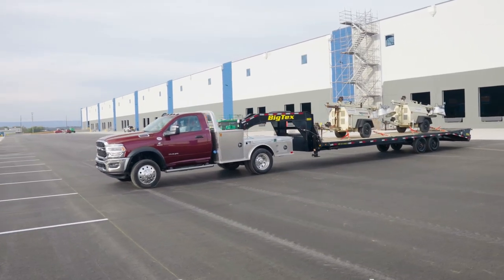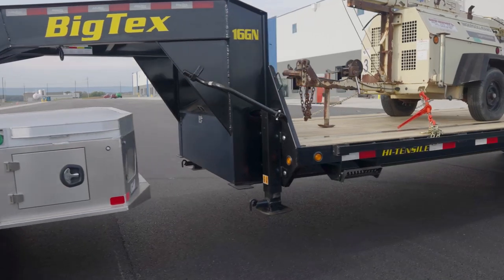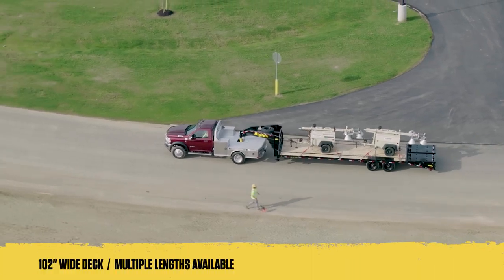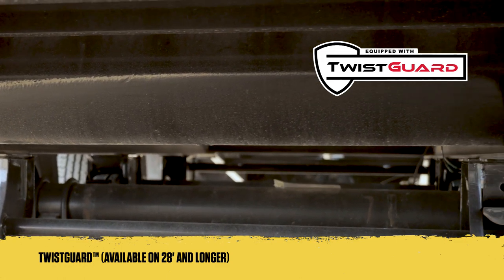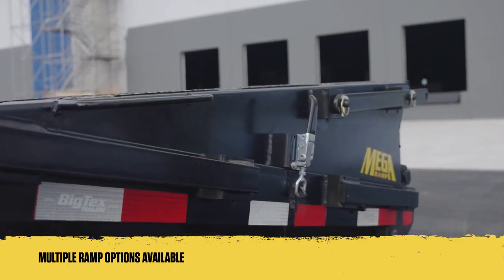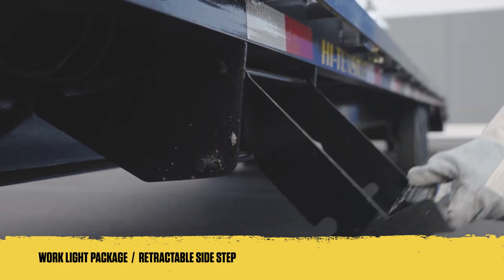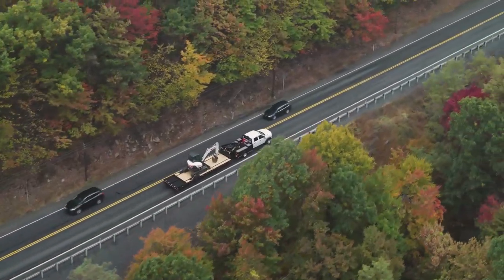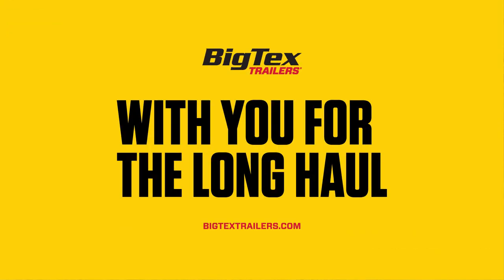14GN & 16GN Single Wheel Tandem Axle Gooseneck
For those who pour blood, sweat, and tears into their work every day of the week, the low-profile Single Wheel Tandem Axle Gooseneck Trailer is here to make your job a little easier.

The 14GN and 16GN no boast enhanced features like the Demco EZ Latch Gooseneck Coupler and TwistGuard™ Frame Design, elevating safety, efficiency, and convenience for users. Additional upgrades include a larger storage box, Helping Hands Riser Step, retractable side steps, optional Mega Ramps with Hold-Down Latches, and an integrated work lights package, all designed to streamline and secure your hauling experience.